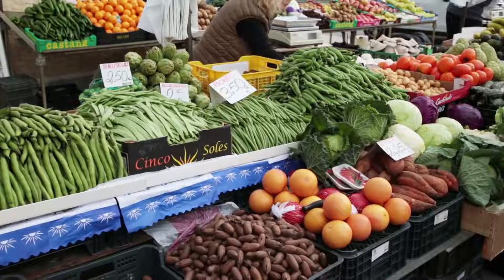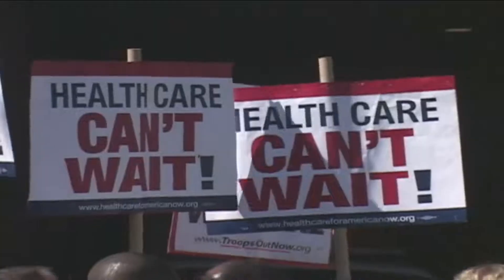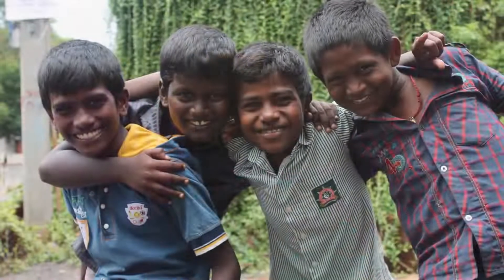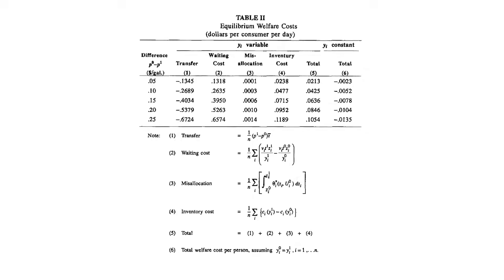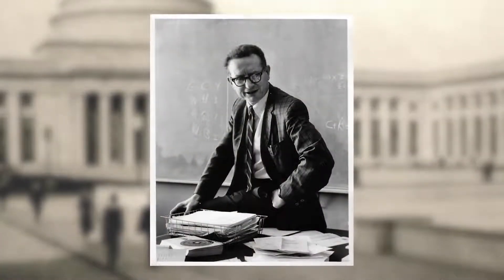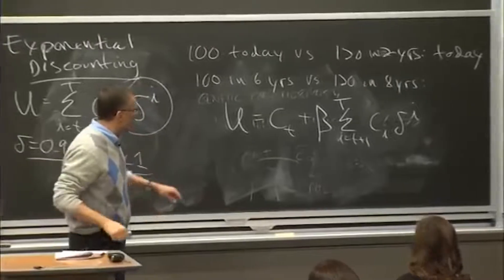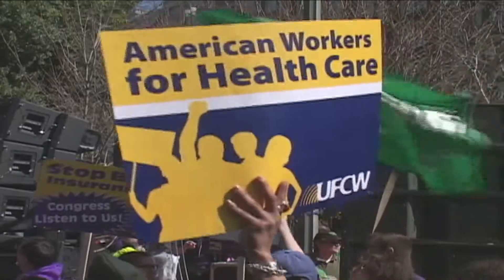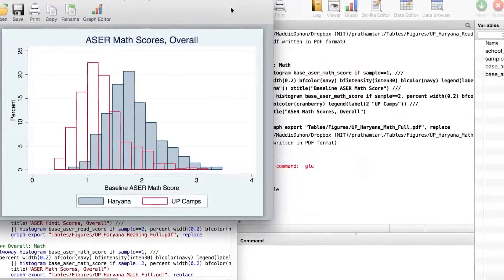AP® Microeconomics | About Video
An overview of introductory microeconomics, 14.01x AP® Microeconomics presents key economic principles and their real-world applications – plus how to pass the AP® exam.